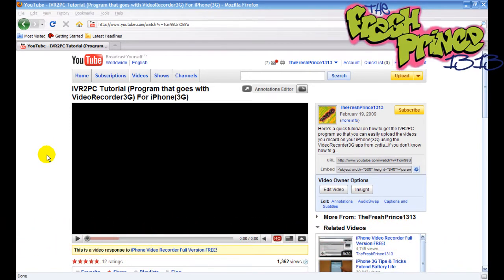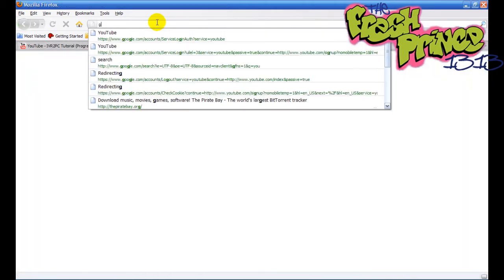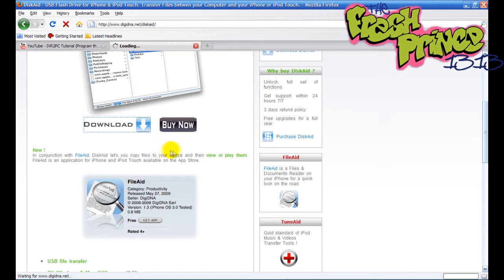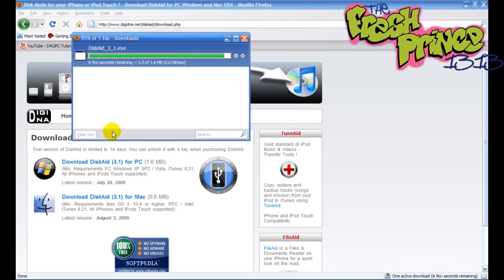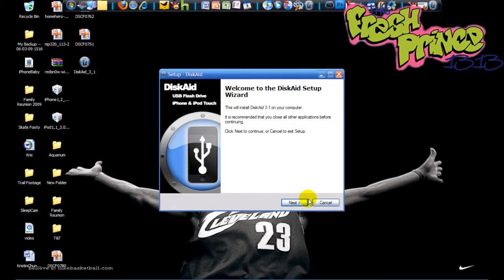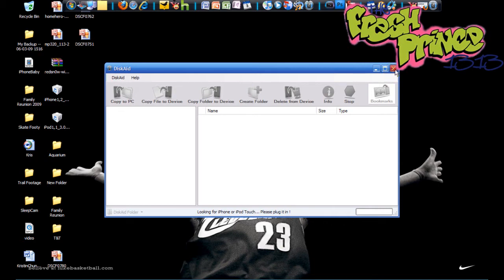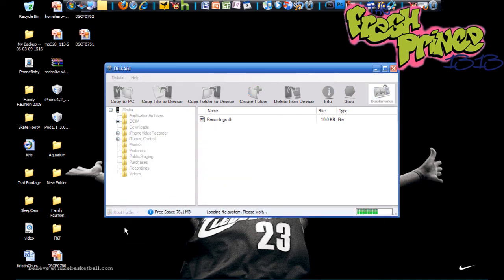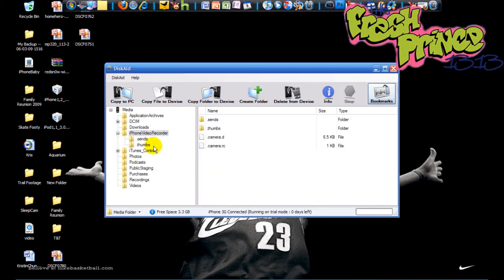Disk Aid Tutorial for iPhone Video Recorder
Here is a quick tutorial for everyone who has been having issues with the IVR2PC program.